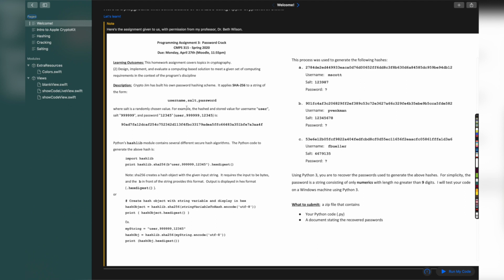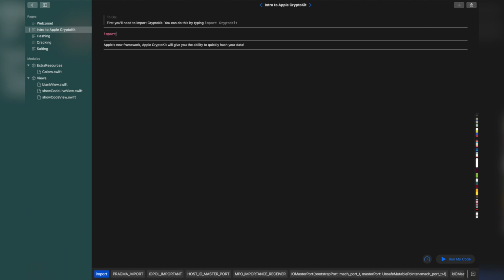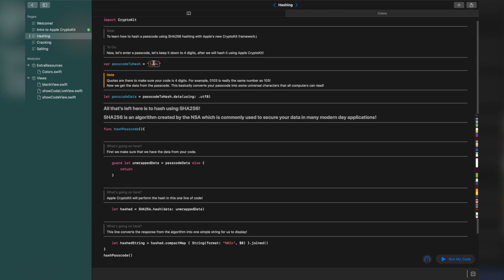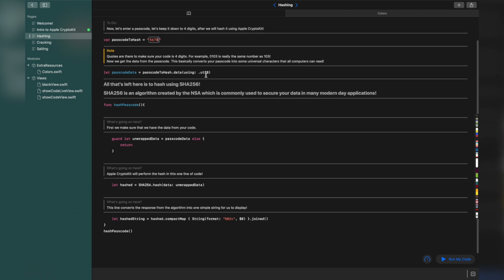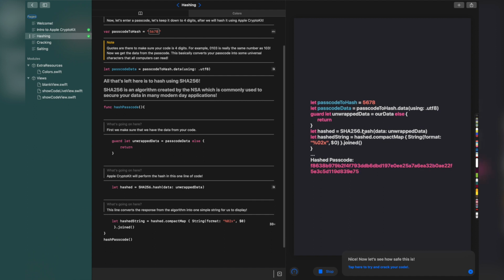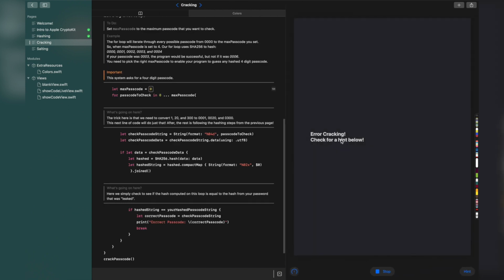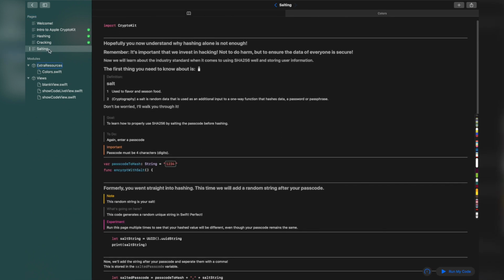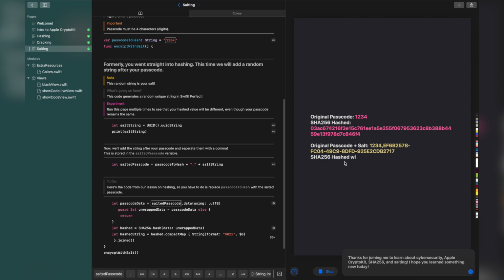Apple Swift Student Challenge Submission (Accepted)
sorry that I said "um" so many times... oh and i love answering questions so ask away!